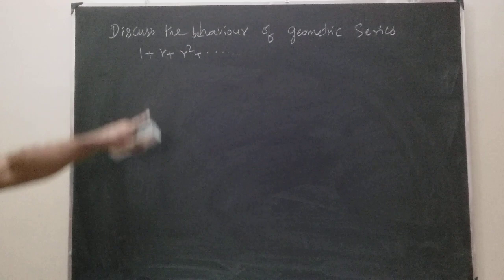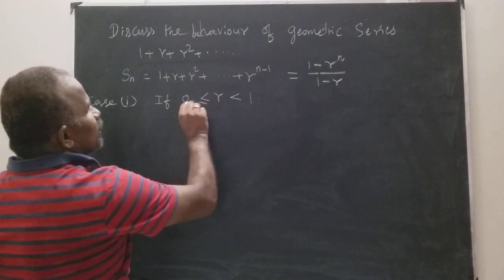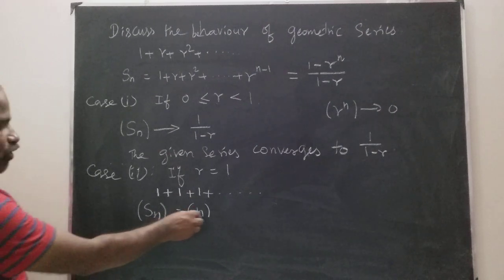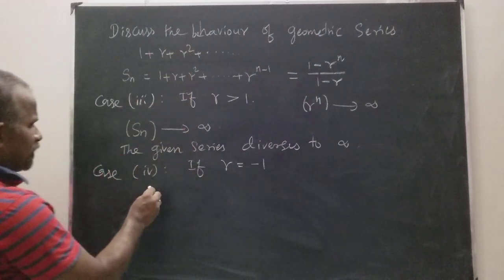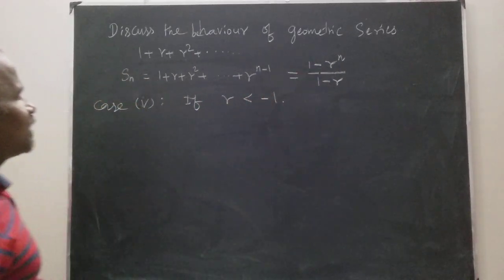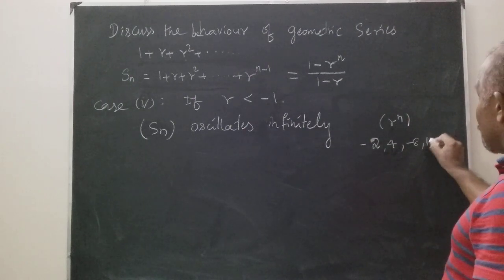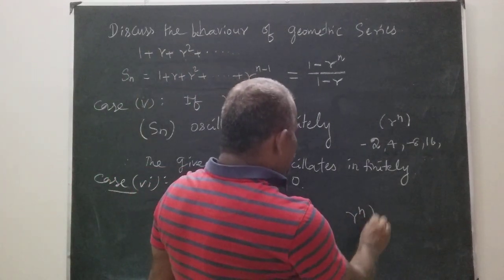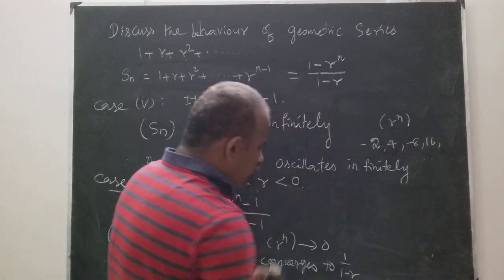Discuss the behavior of geometric series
geometric series